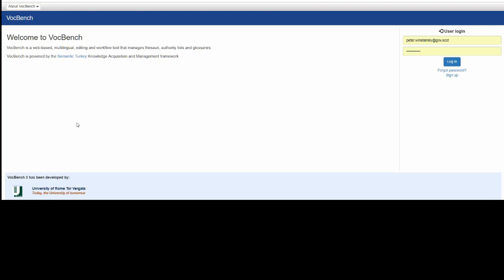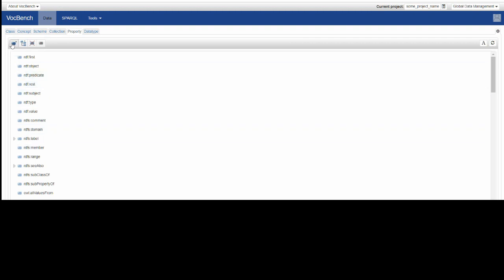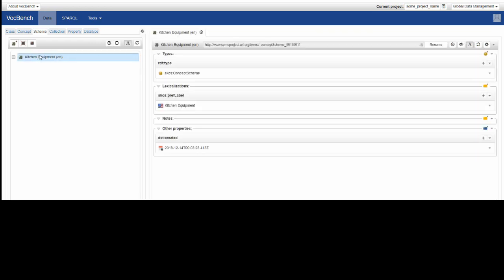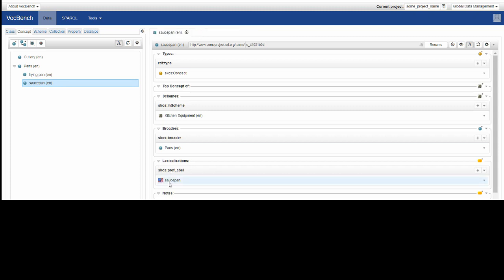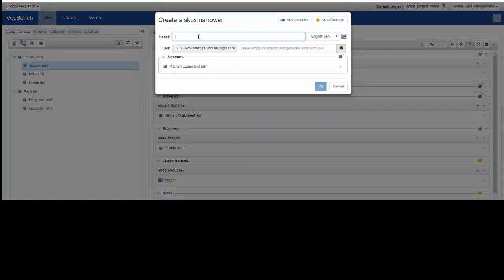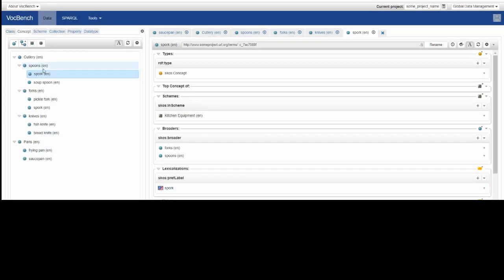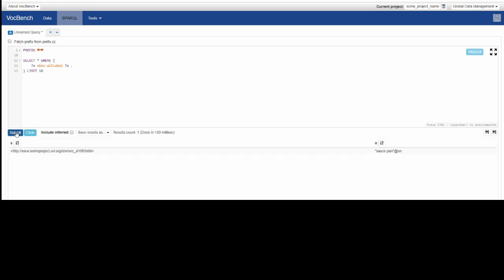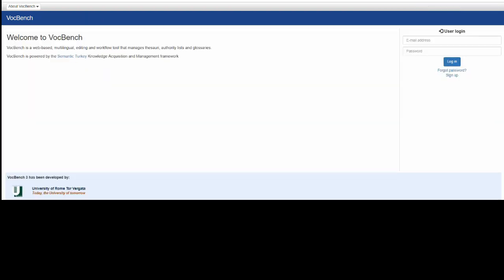VocBench1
Initial instructions on creating and exporting a SKOS/SKOS-XL terminology